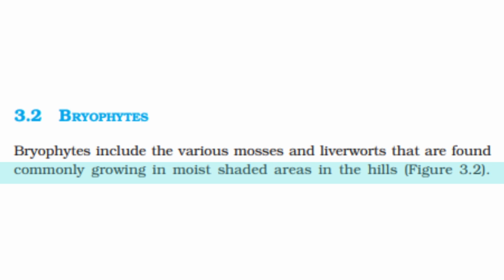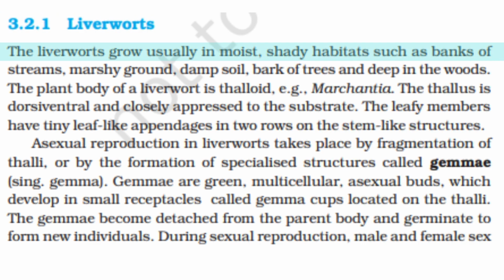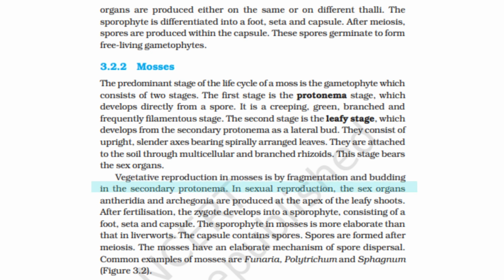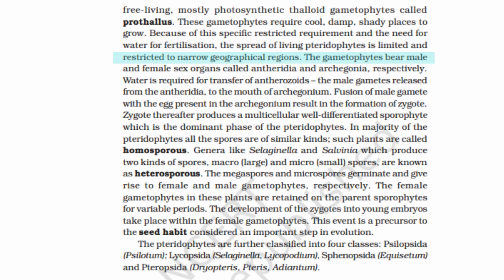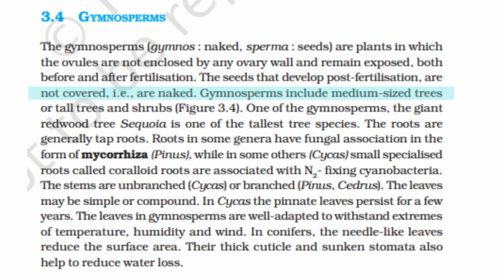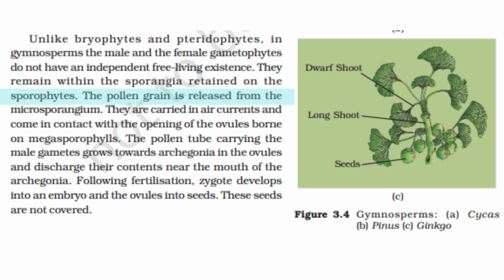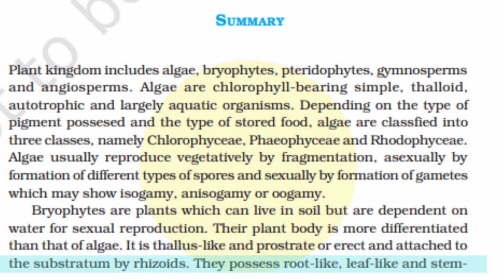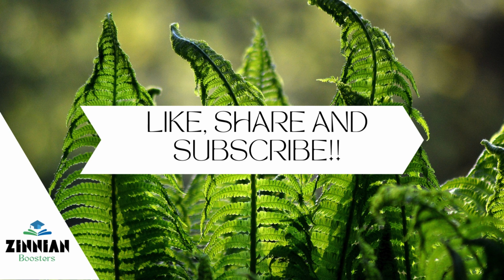Chapter Three - Plant Kingdom (Part Two) Class 11 Biology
My first project with this channel is to share NCERT audiobooks for classes 11 and 12, biology and chemistry. And get yourself ready to start this journey with our first target, Class 11 biology!
Also, do not forget to tune in every Friday to watch a new video uploaded at 8:22 AM. Bye!!

Chapter Three - Plant Kingdom (English)